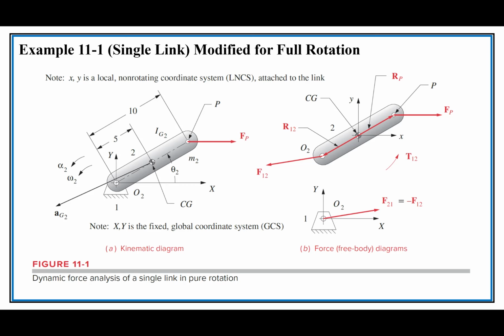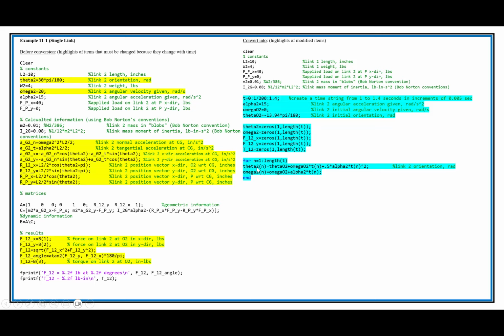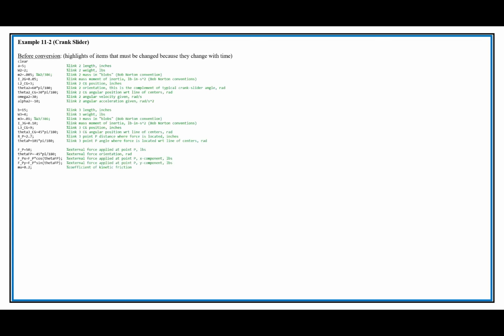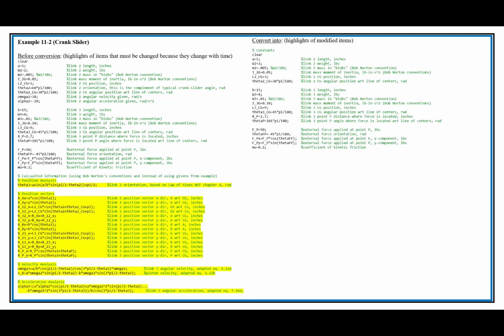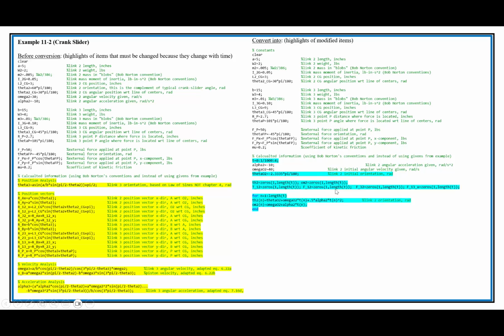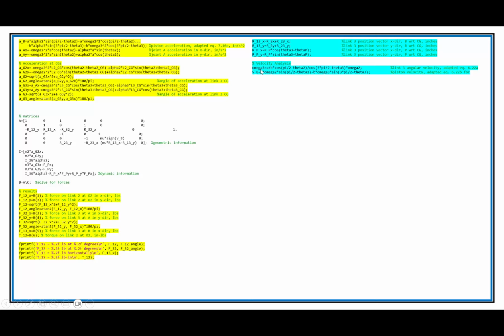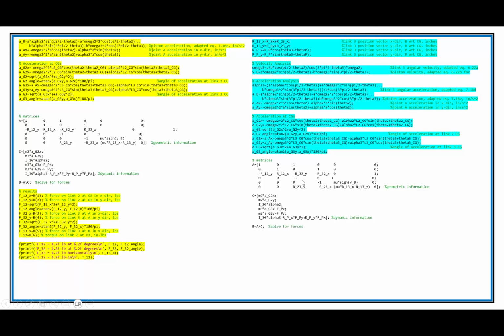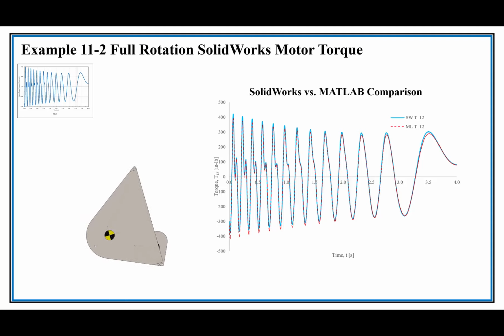S26 MENG4145 Mechanisms Class 21 Video 2 - Full Rotation Dynamic Force Analysis of Norton Ex 11-1